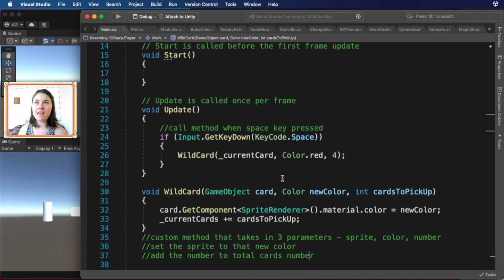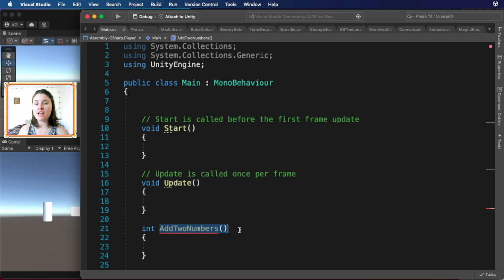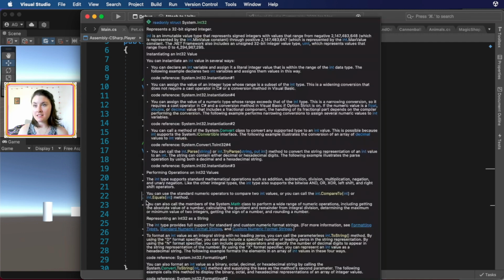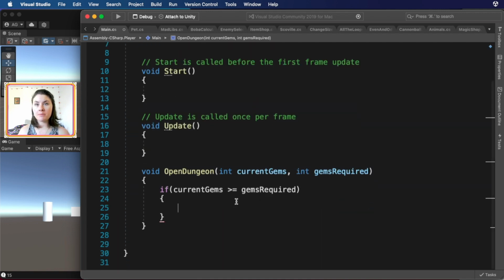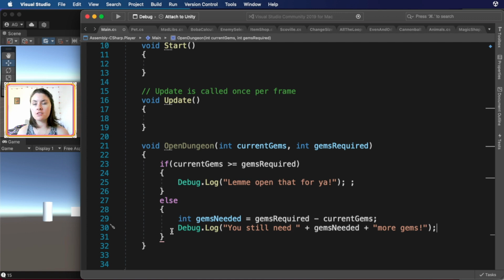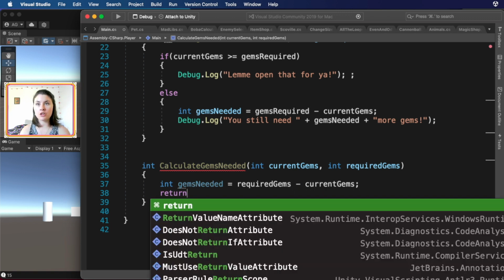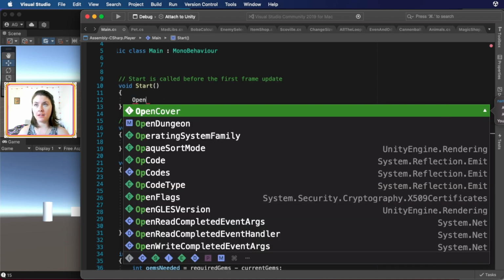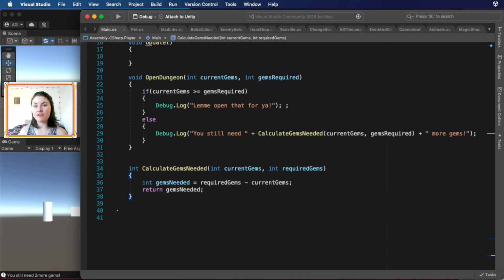What is a Return Type Method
In this video, we will dive into the world of C# programming and learn about one of its fundamental concepts - return type methods. Return type methods are essential building blocks for any C# program, and they help us achieve a wide range of functionalities. We'll start by defining what a return type method is and how it differs from other methods in C#. We'll also explore the syntax of writing a return type method, and how to call a method.

Throughout the video, we'll use examples to help you understand the concepts better. By the end of this video, you'll have a solid understanding of return type methods and be ready to tackle more advanced programming challenges in the next set of videos. So, if you're new to C# or looking to refresh your knowledge, this video is perfect for you.